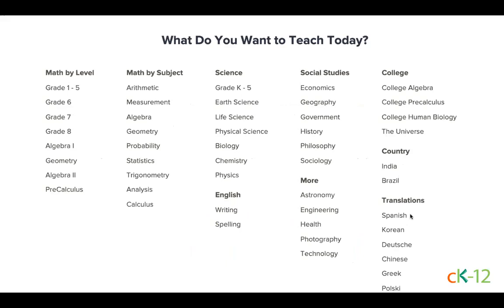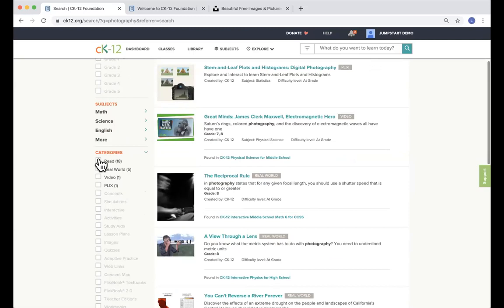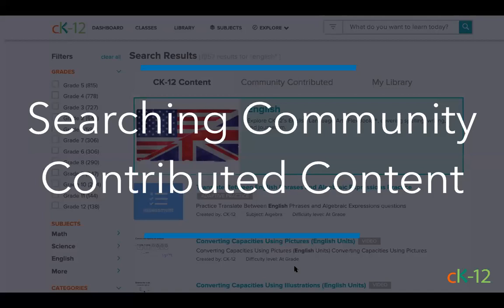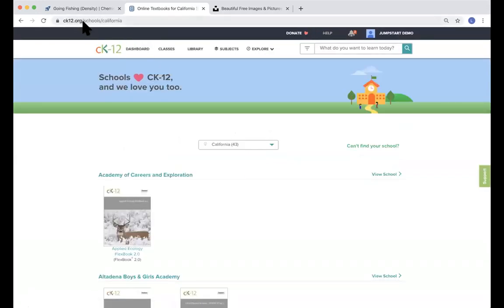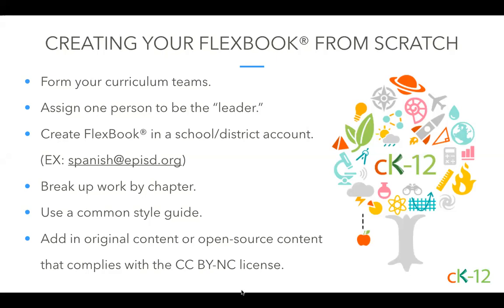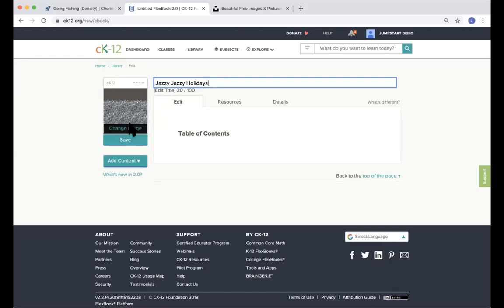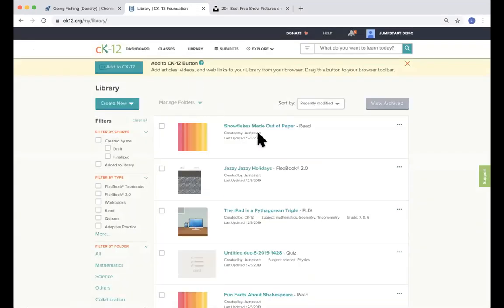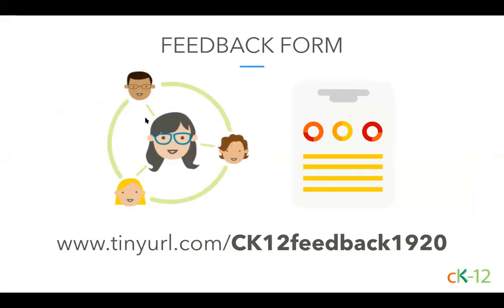Community Contributed and Non-STEM Content on CK-12 (12/5/19 Webinar)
There is more than just math and science on CK-12's platform. This session helps users navigate Community Resources to find educators nearby and build their own FlexBooks® and questions within the CK-12 platform. Even non-STEM teachers can create customizable FlexBooks® from scratch or adapt the work of other districts who have written books in subject areas like social studies and language arts.